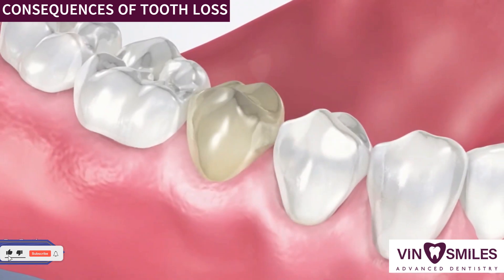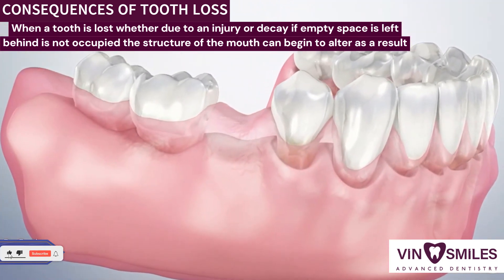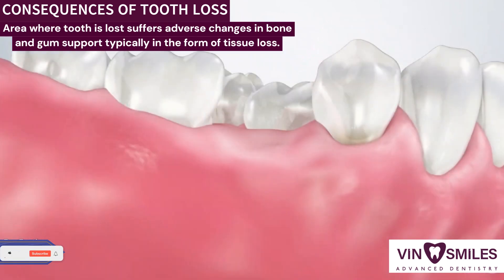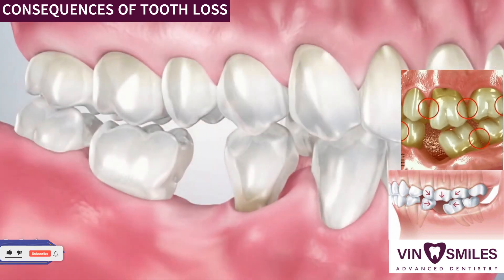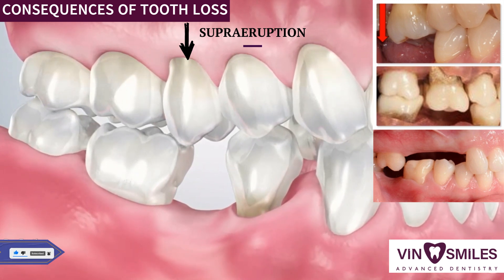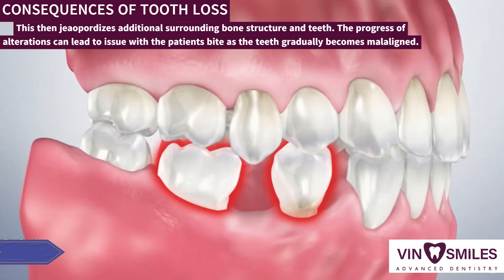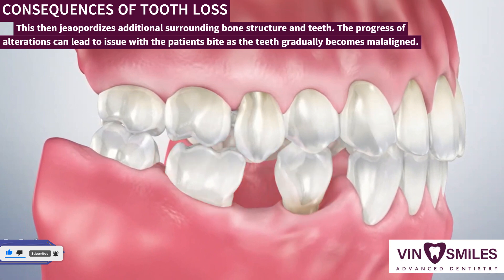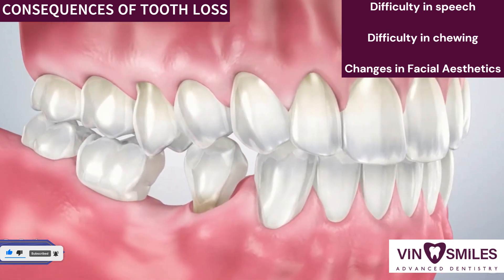Consequences Of Tooth Loss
A missing tooth can have several consequences, both functional and cosmetic. Here are some of the potential consequences of a missing tooth:

Difficulty Chewing: Missing a tooth, especially a molar or premolar, can make it challenging to chew food properly. This can lead to digestive issues, as well as limit your dietary choices.

Speech Problems: Teeth play a crucial role in forming sounds and words when you speak. Missing teeth, especially front teeth, can affect your ability to pronounce certain words or sounds clearly.

Shifting of Adjacent Teeth: When there is an empty space in your mouth due to a missing tooth, adjacent teeth can start to shift or tilt into that space. This can lead to misalignment and bite problems, potentially causing discomfort and further dental issues.

Bone Loss: The roots of your teeth stimulate the jawbone, helping to maintain its density and strength. When a tooth is missing, the jawbone in that area may start to deteriorate or lose density, which can impact your facial structure over time.

Aesthetic Concerns: A missing tooth, especially in the front of your mouth, can affect your smile and overall appearance. This can lead to self-esteem issues and a decreased sense of confidence.

Tongue and Cheek Injuries: The absence of a tooth can increase the risk of accidentally biting your tongue or cheek, especially while eating or speaking.

Temporomandibular Joint (TMJ) Issues: Missing teeth can alter your bite and jaw alignment, potentially leading to TMJ problems, which can cause pain, headaches, and difficulty opening and closing your mouth.

Digestive Problems: Inadequate chewing due to missing teeth can impact digestion by limiting the breakdown of food in the mouth, which can lead to gastrointestinal issues.

Increased Risk of Gum Disease: Gaps in your smile can be more challenging to clean properly, making it easier for food particles and bacteria to accumulate. This can increase the risk of gum disease and other oral health problems.

Speech and Social Impacts: The aesthetic and functional consequences of missing teeth can affect your confidence and social interactions. People may feel self-conscious about their smile and become less willing to engage in social activities.

To address these consequences, it's essential to consult with a dentist or oral surgeon. They can recommend various treatment options, such as dental implants, bridges, dentures, or orthodontic procedures, depending on the specific situation and your preferences. Timely treatment can help mitigate many of the negative effects of missing teeth and restore both function and aesthetics to your smile.

Timings
Mon, Wed - Sat

09:30 AM - 02:00 PM
03:30 PM - 08:00 PM

Sun

10:00 AM - 07:00 PM